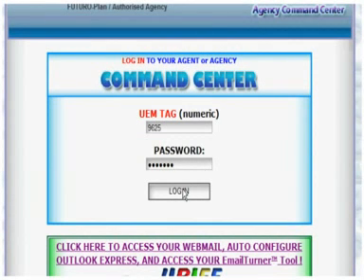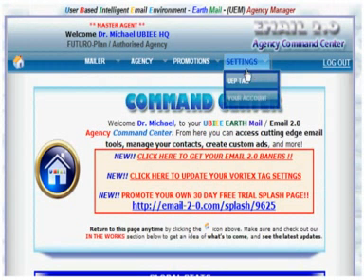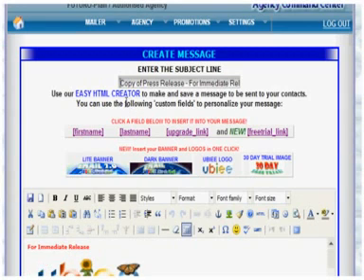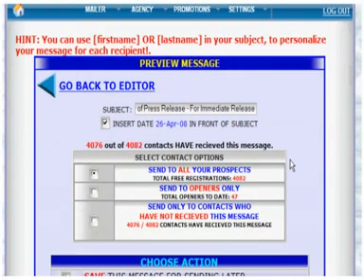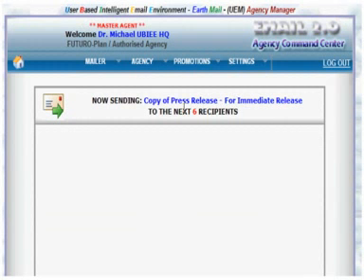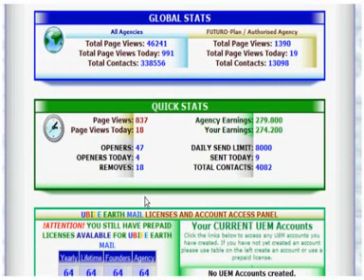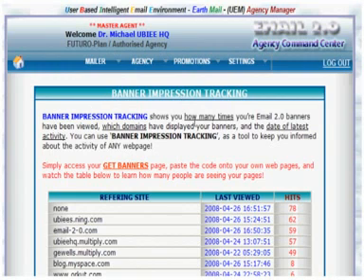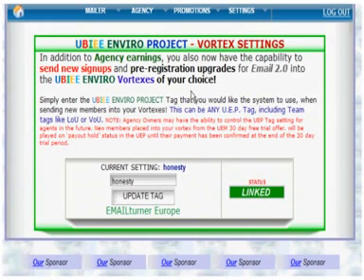UBIEE VideoVersity - UBIEE EARTH MAIL AGENTS - COMMAND CENTER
The UBIEE VideoVersity presents:

** EMAILturner - ** EMAIL 2-0 + ** UBIEE EARTH MAIL
UBIEE EARTH MAIL AGENTS - COMMAND CENTER

Great Overview on how to run the COMMAND CENTER.

UBIEE CORPORATION S.L.
U Dolgoruky: Dr. Michael
Animations: Joe Green